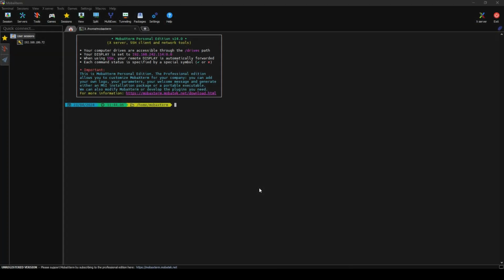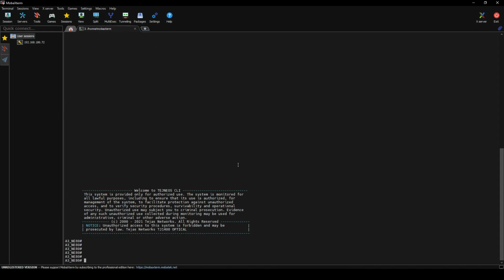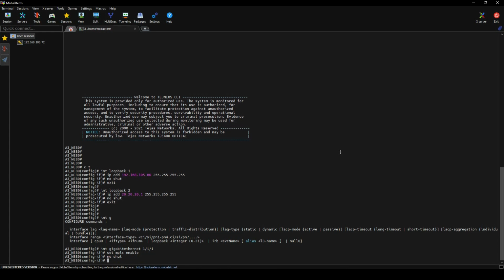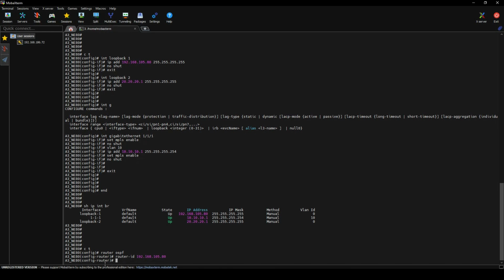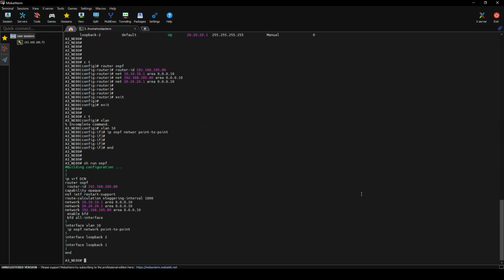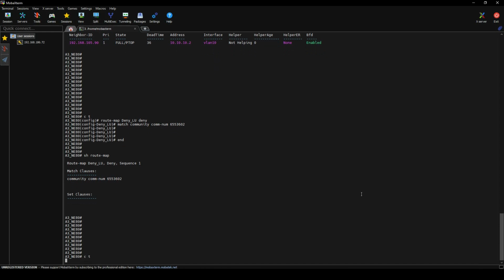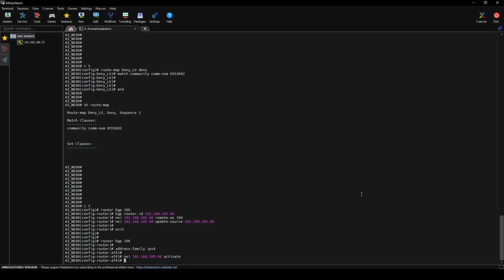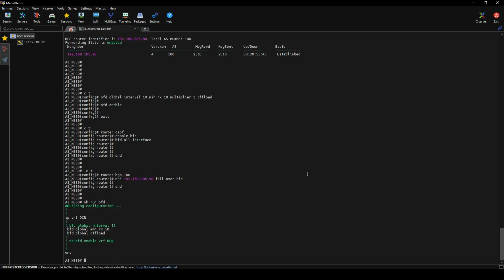MAAN TEJAS 2